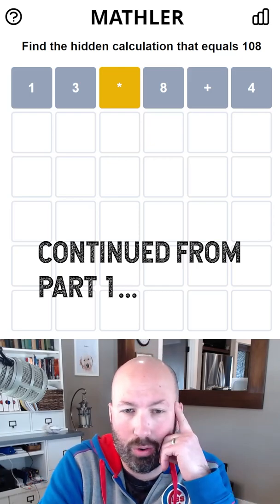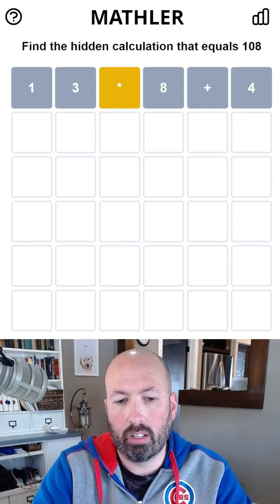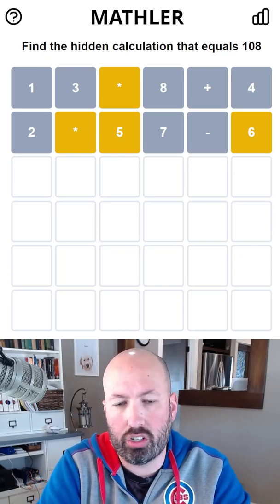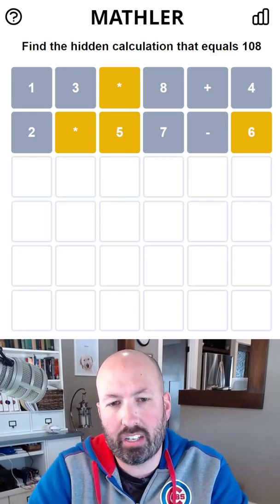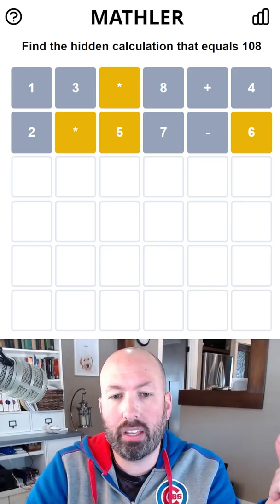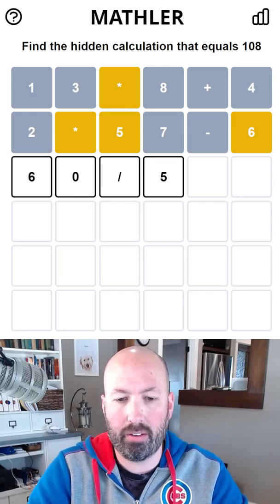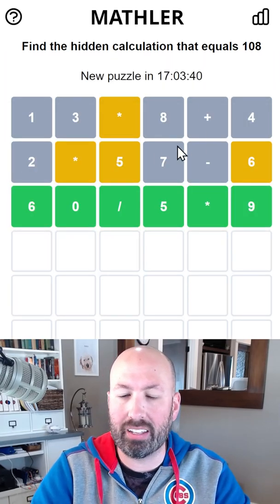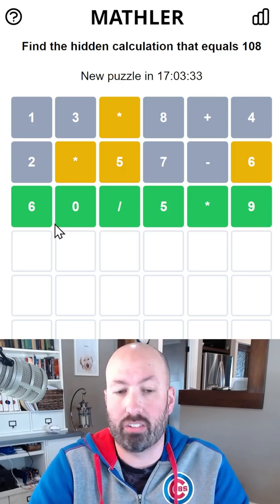PART 2 - What to do when your first mathler guess is way off...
Solving the Mathler for Thursday, February 10th.